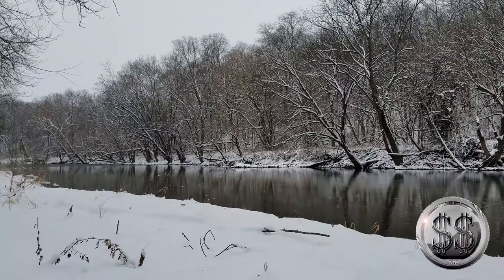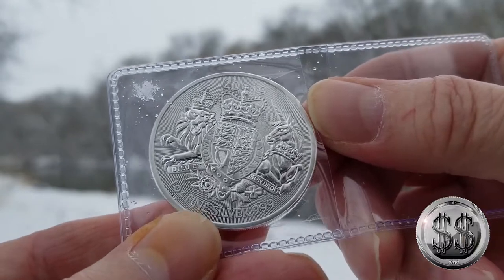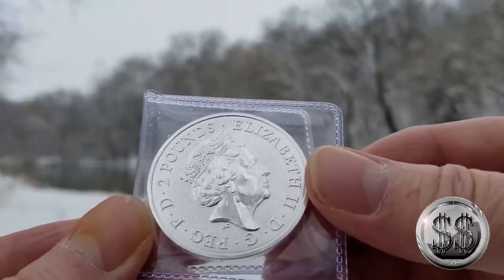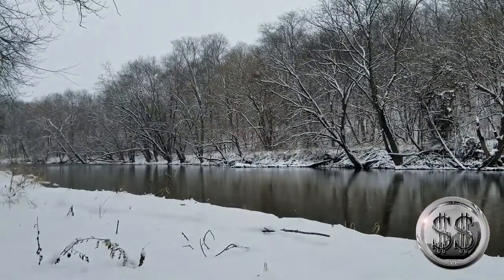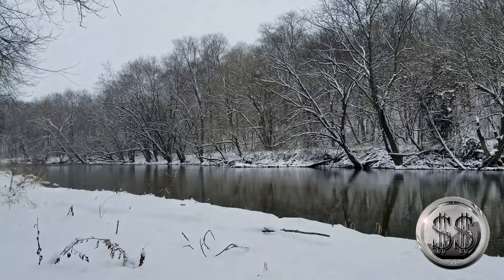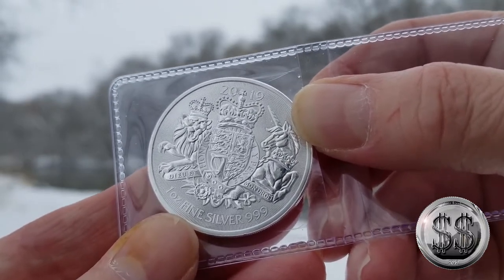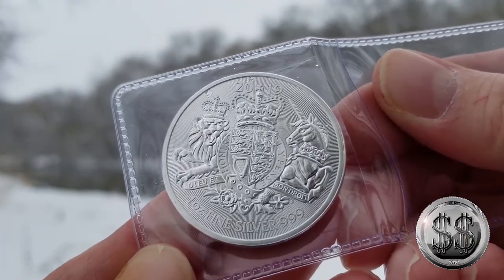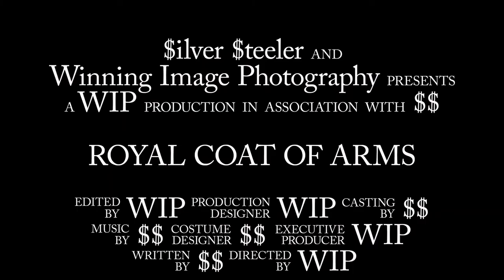2019 Royal Coat of Arms 1 OZ. Silver coin.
Sort of a capper to the queens beast until the final two are minted. The 2019 Royal coat of arms one ounce silver round.